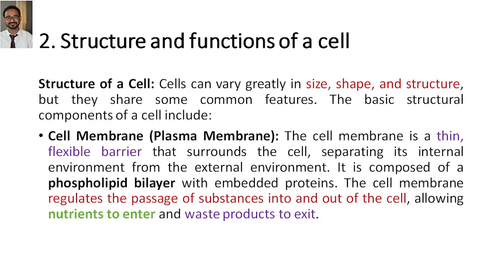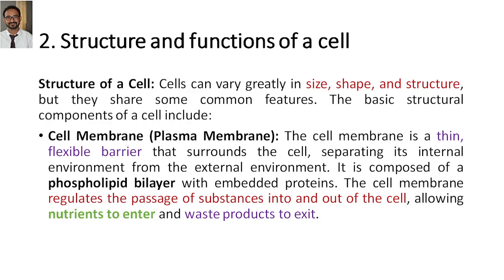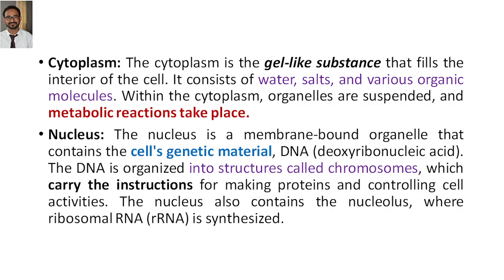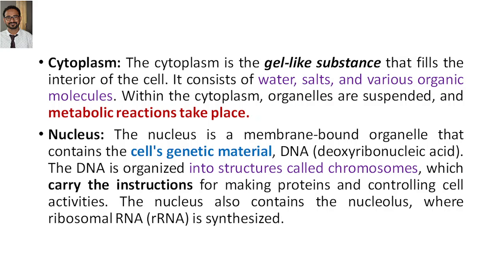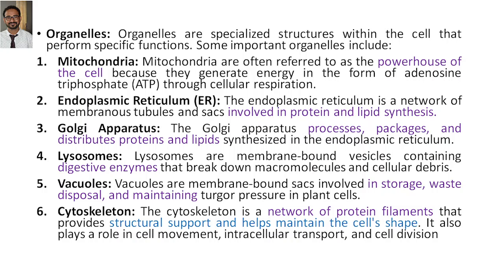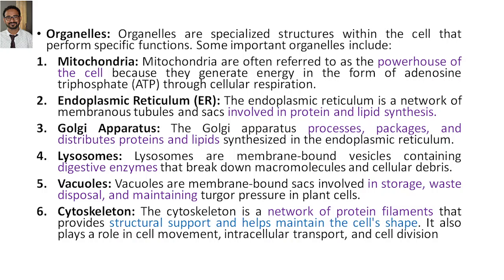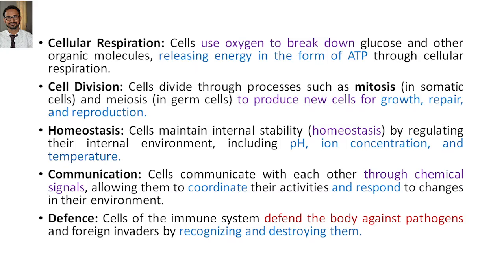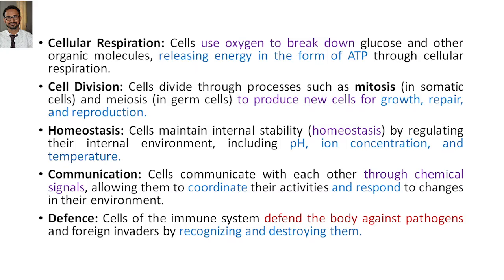Biology for Engineers, BBOK407, Module 1, Structure & Functions of Cell